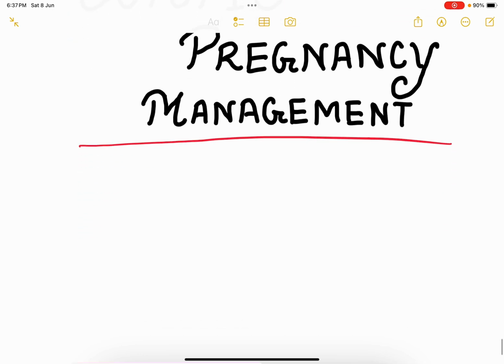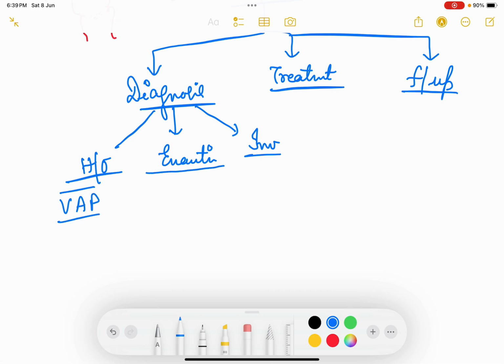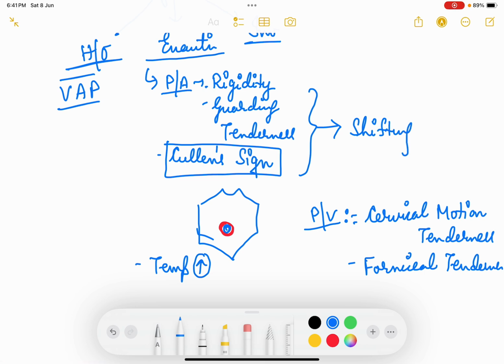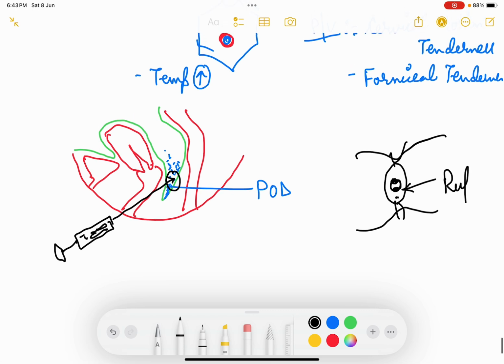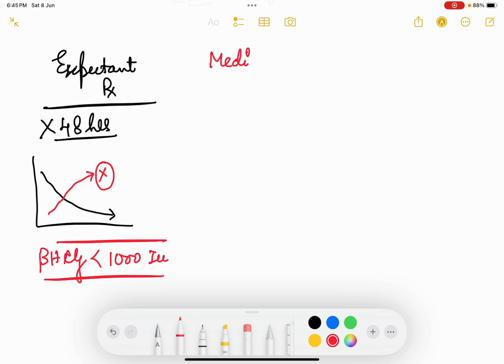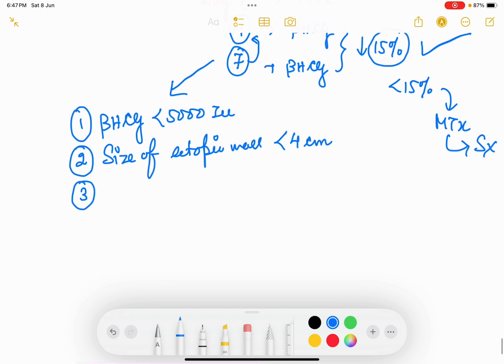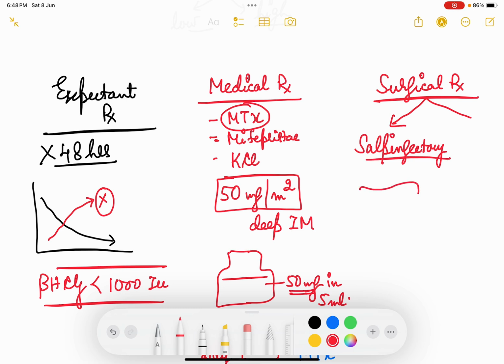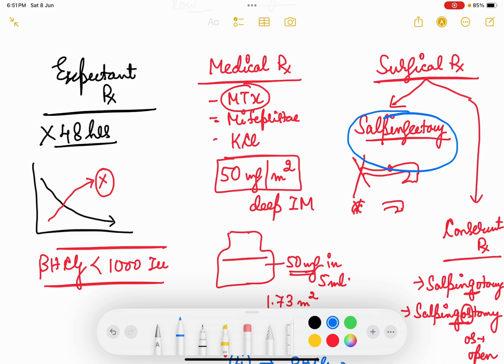Management of Tubal Ectopic Pregnancy